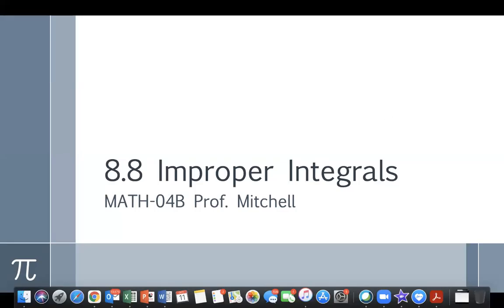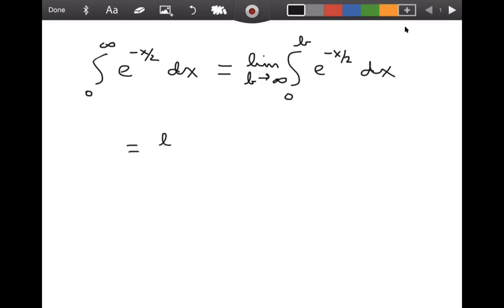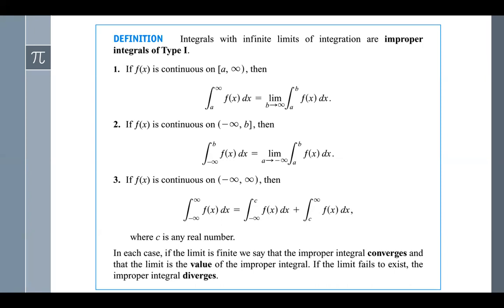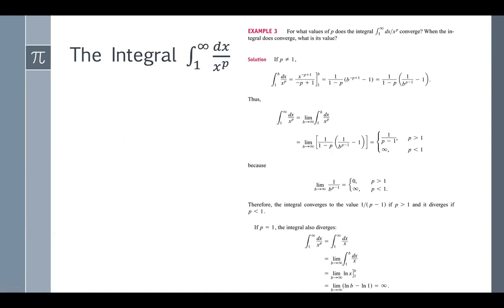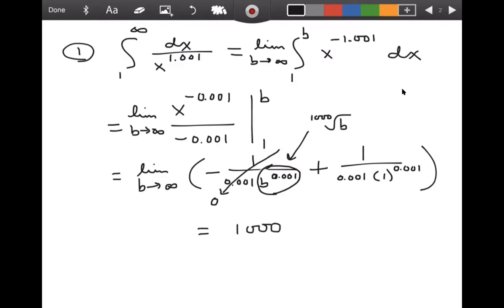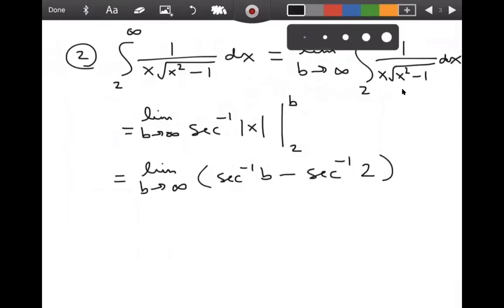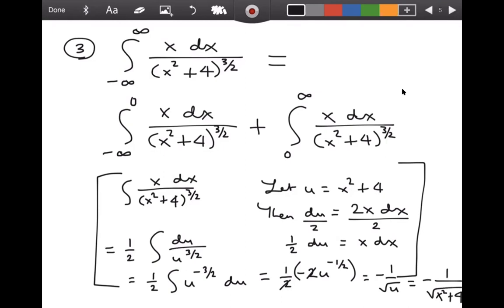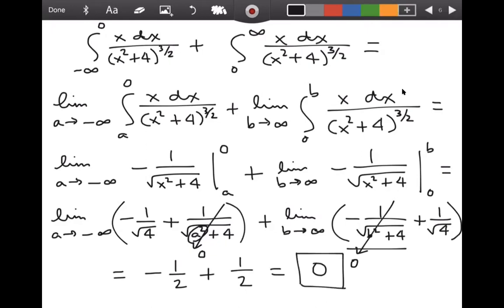8.8 Improper Integrals part 1